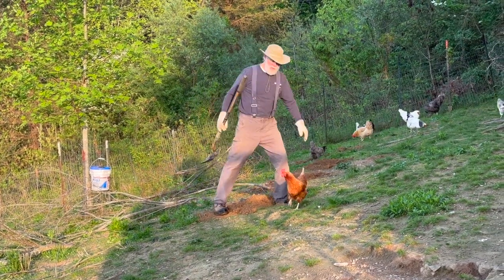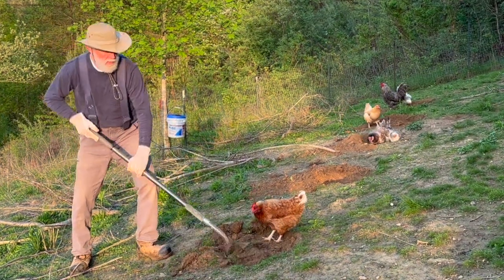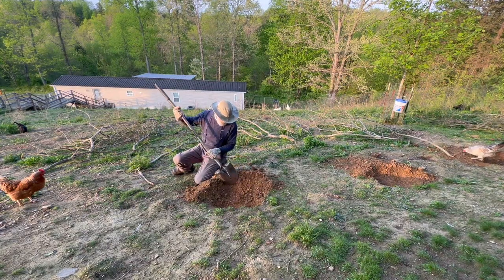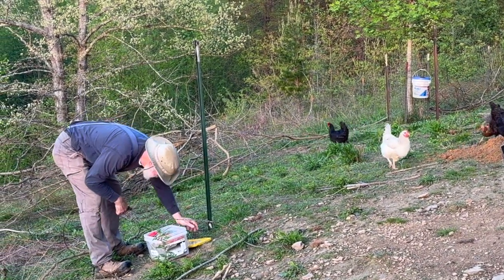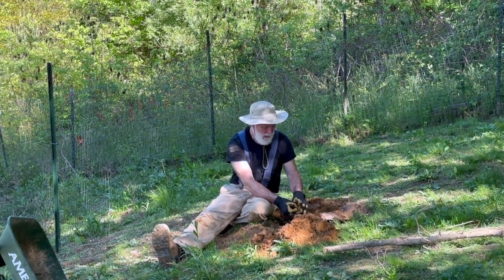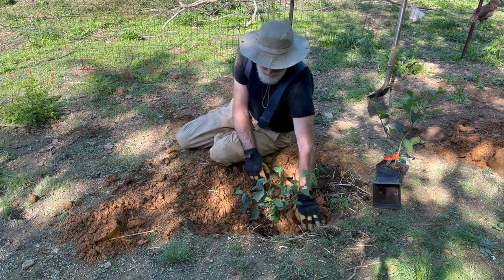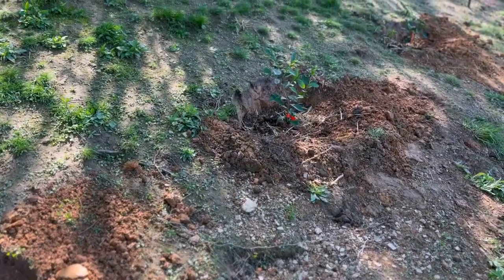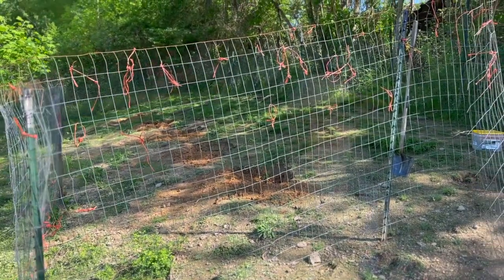Planting Camellias for Self-sufficient Caffeine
Today, we are working on making our own energy drinks. That's right, tea. The most common stimulant in use is caffeine, a white water-soluble crystalline substance produced by some plants. Coffee is the most commonly used plant in the United States, but in most of the rest of the world, tea is the most common plant used. All tea comes from the leaves of the Camellia Sensisis plant. We can grow camellias, pick the leaves, oxidize the leaves, brew the tea, and make our own energy drink.